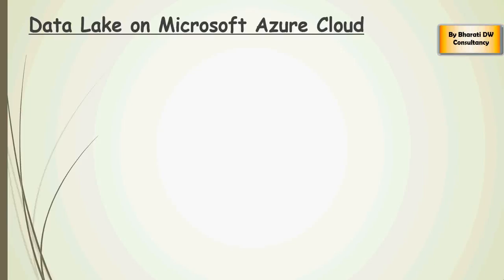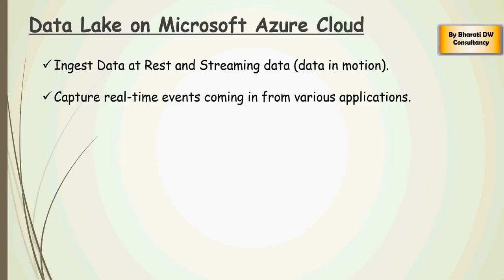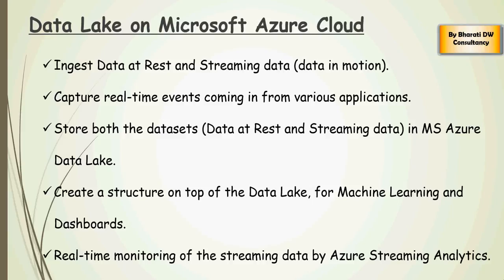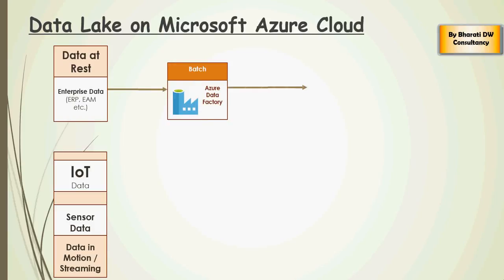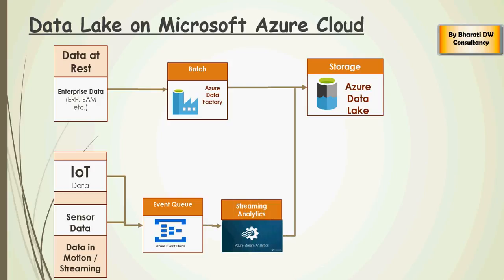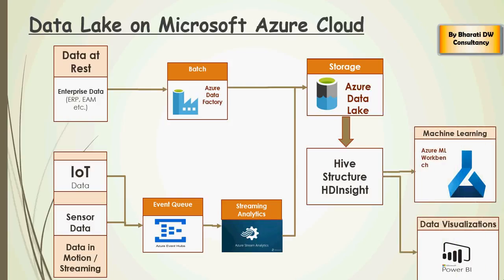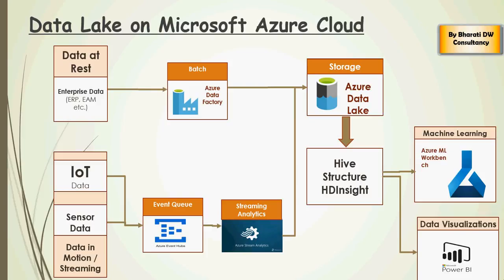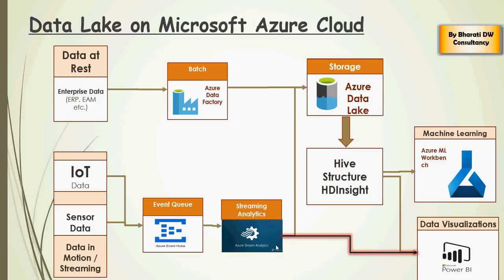MS Azure - Architecture for Streaming Analytics on Data Lake - Do It Yourself- part 5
A step-by-step guide to do a Microsoft Azure Cloud based project on SQL Data Warehouse and ETL using Data Factory.
Microsoft Azure - Data Lake Creation - Real time Data Streaming, Event Hub, Streaming Analytics, Data Factory
Real time project, Hands on, Practical implementation.

Microsoft Azure - Data Factory - Getting Started - Do It Yourself- Part 1
Microsoft Azure - Data Factory - Install SSMS SQL Datawarehouse - Do It Yourself- Part 2
Microsoft Azure - Data Factory - Connect SSMS SQL Datawarehouse - Do It Yourself- Part 3
Microsoft Azure - Data Factory - Gateway On Premise Data - Do It Yourself- Part 4